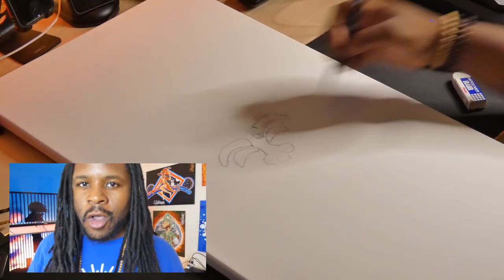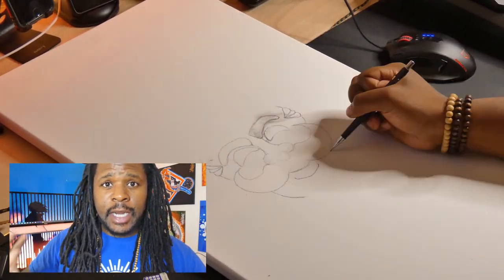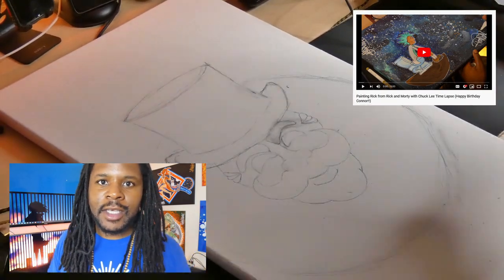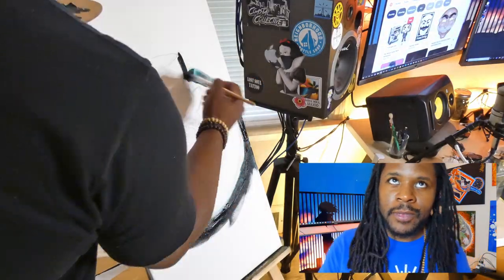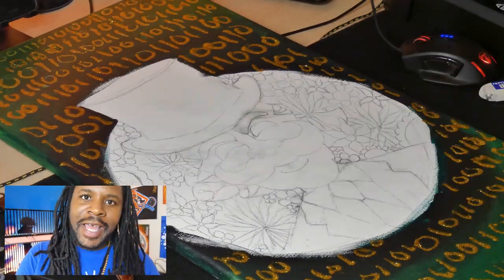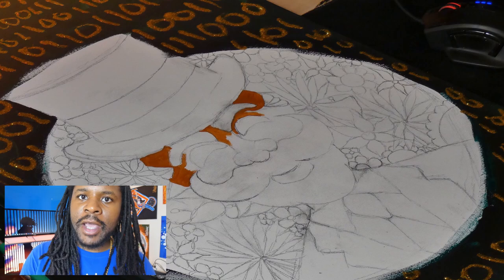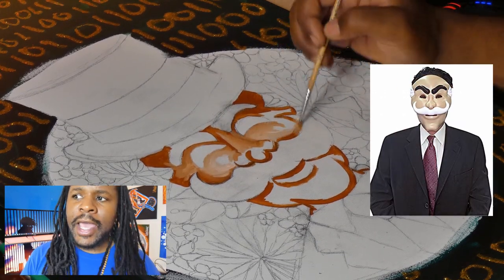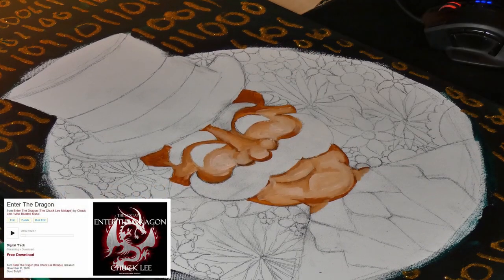Painting the F.Society Mask From Mr. Robot with Chuck Lee Time Lapse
Today I paint some fan art from the show Mr. Robot. Pretty sure its the greatest show ever made!!

Sorry for the jump around in color contrast. Im just starting to learn how to fuck with the effects. Videos to come should start looking a lot better with some practice.